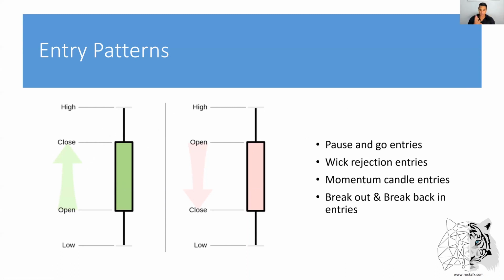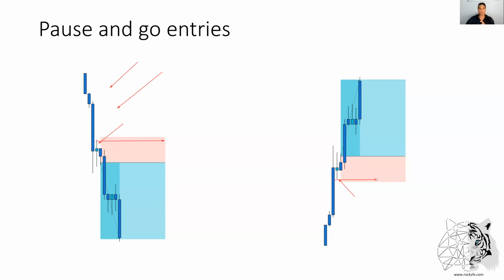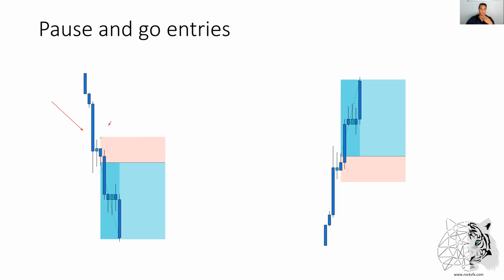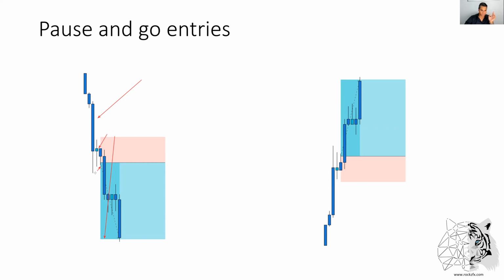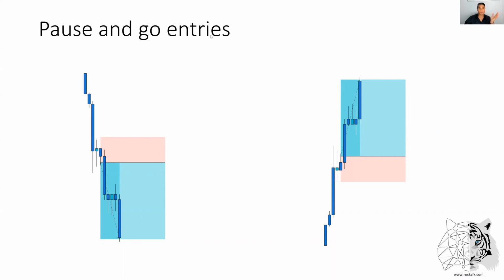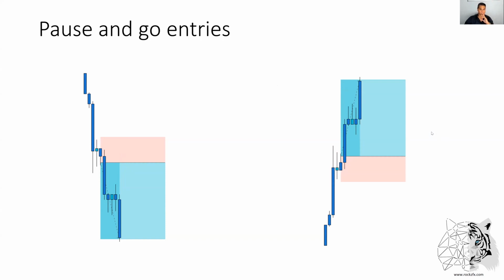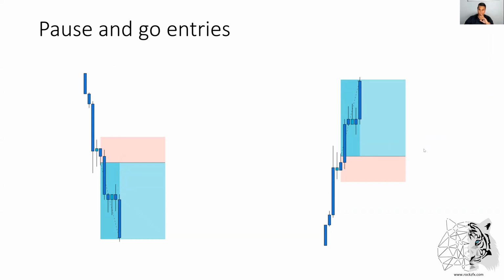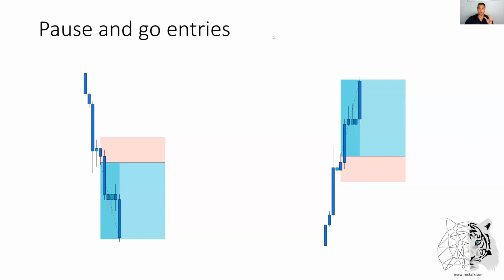16 Pause & Go Entries